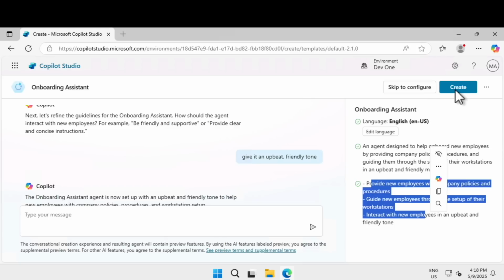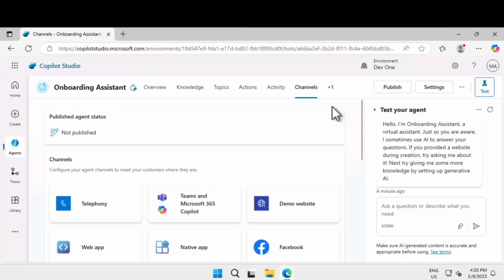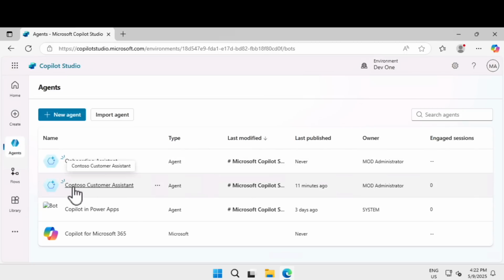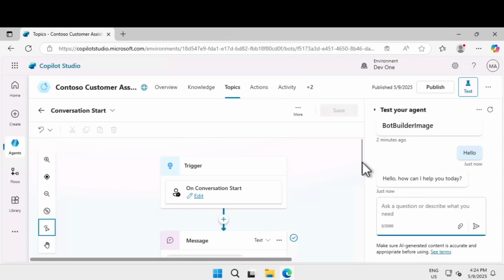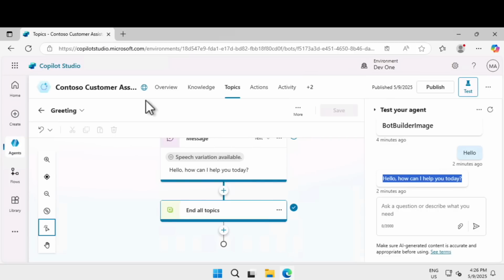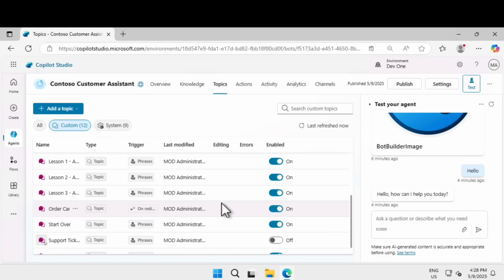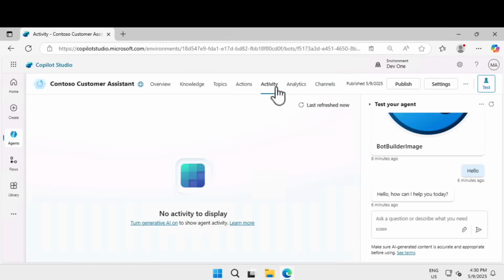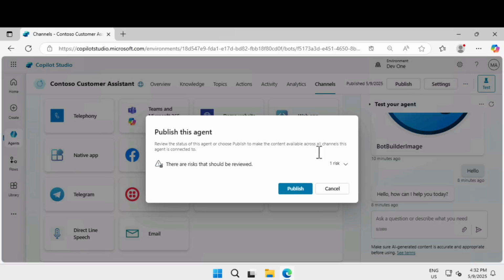Microsoft Copilot Studio Beginner Lab: Create & Deploy Your First AI Agent (Part 2)